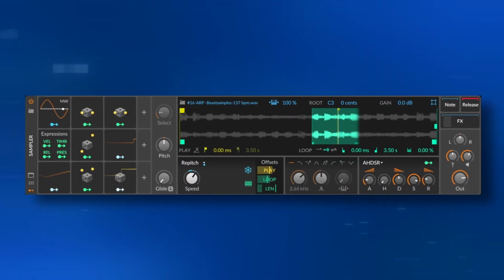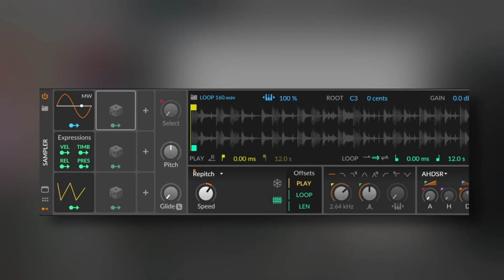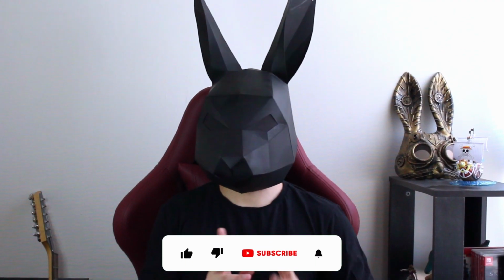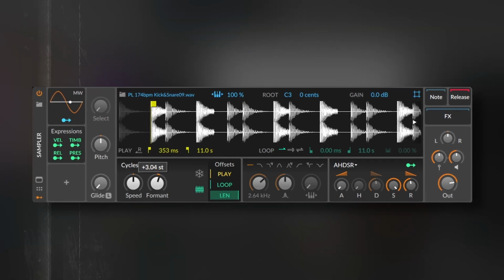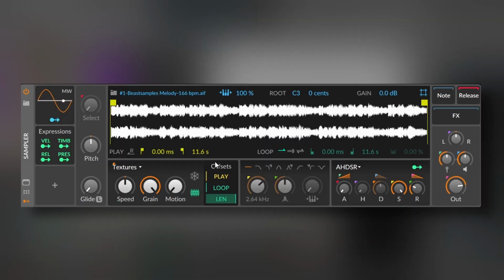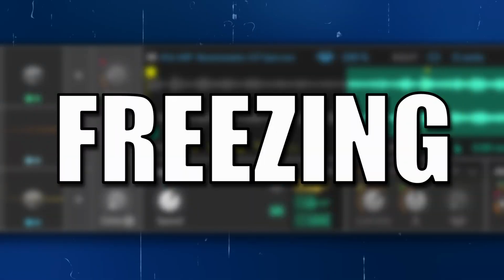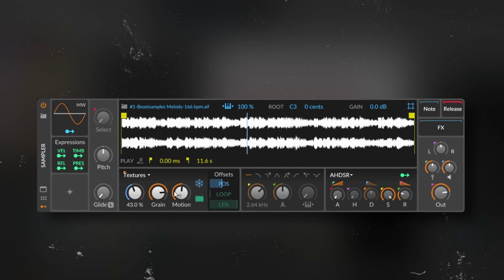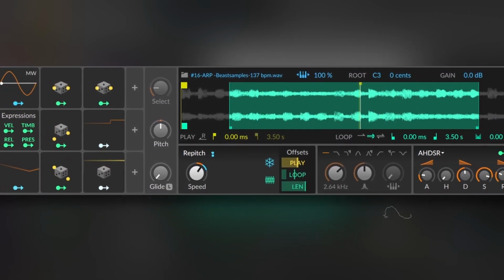Exploring the Versatility of Bitwig's Sampler: Unique Sound Design Techniques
Today's video is all about Bitwig's Sampler and the different granular wave modes. I will explore the sonic possibilities that this amazing device offers.

🌟You can download the Moog Subharmonicon preset and much more!

Timestamps:
0:00 The Sampler
0:15 Repitching
1:52 From Sample to Wavetable
3:27 Textures
4:44 Freezing time!
5:50 Everything at the same time